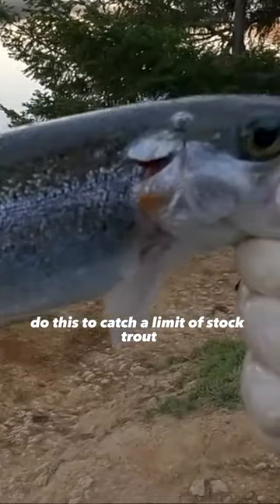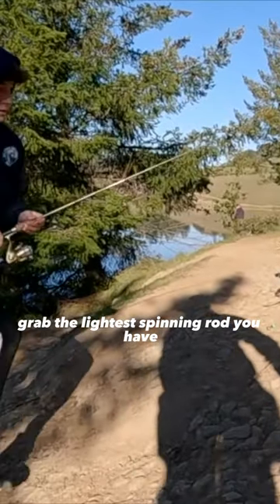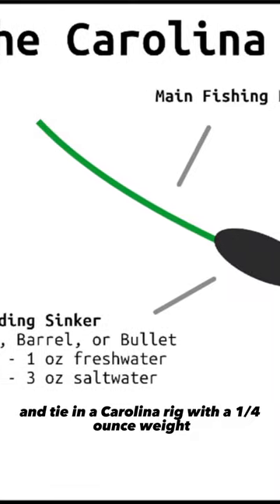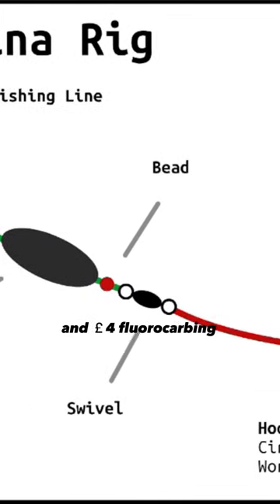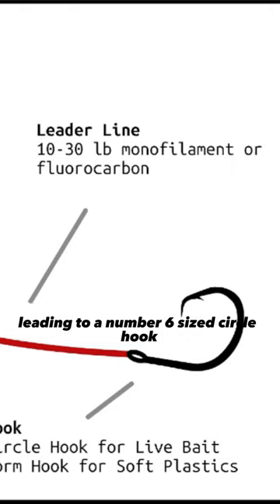How to catch trout..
In today's video I talk about how anyone including you can go out to their local lake and catch a limit of stocked trout

Our Everyday Carry:

Our Ultralight Combo
Our Light Rod
Our Light Reel
Our Shiny Action Cam
The Underwater Drone

We upload videos weekly, on Wednesday!

About Us:

JZFishing was created in December of 2019 by a group of three teenagers all with a passion for fishing! Over the past couple of years, we have committed to building a community where we are motivated to share our experiences with others. Joe the oldest member of the group is a very optimistic outdoorsman with the most experience in stingray fishing. Joe loves to spend his fishing trips in the saltwater especially when on a boat. Zach the second oldest member is also a pro stingray fisherman and also enjoys a good day in the salt catching the biggest fish possible. Jack the youngest member is the fly fisherman of the group and freshwater master. Jack enjoys spending his days fishing saltwater with the other two but he really shines on the river with a light fly fishing setup!